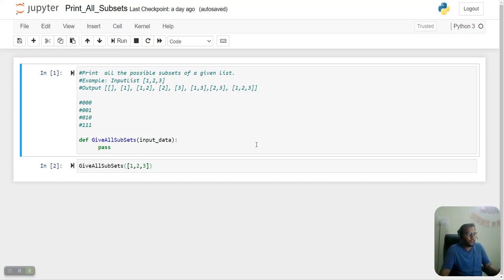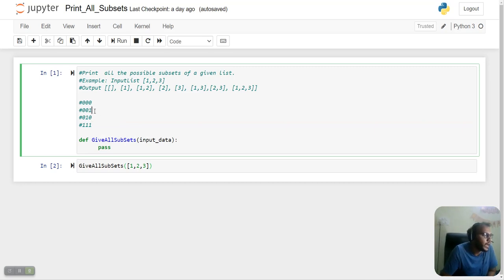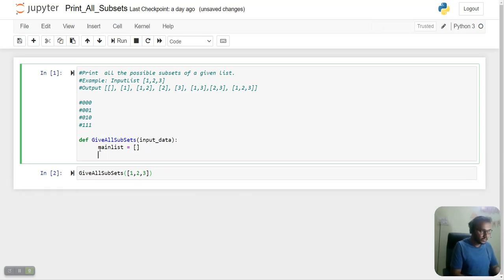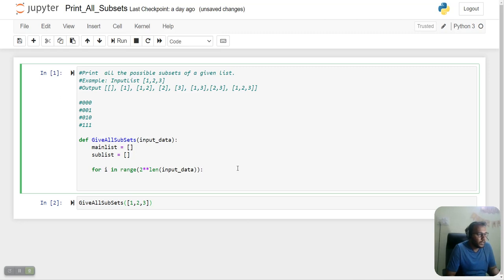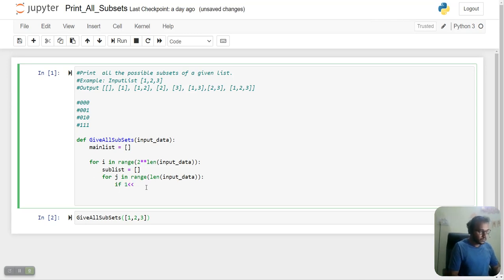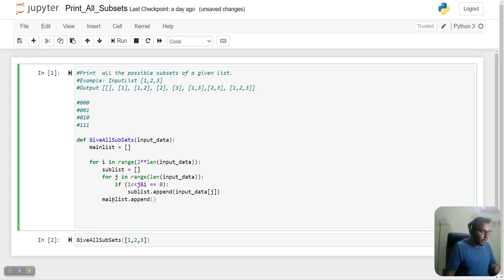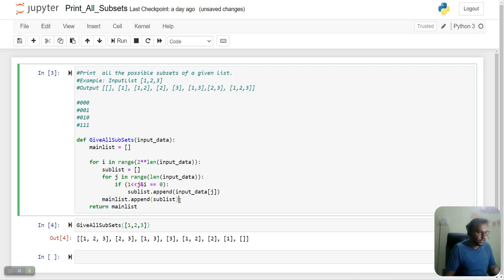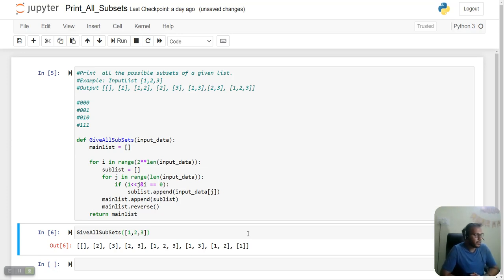Print All Subsets of a Input list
Python print all possible subsets of a given list